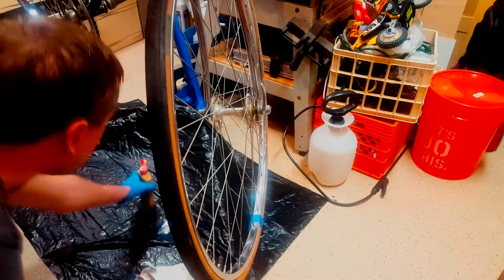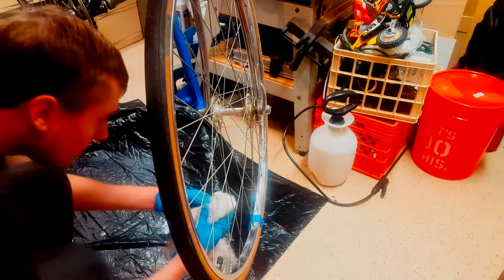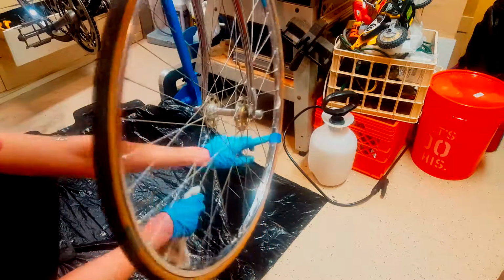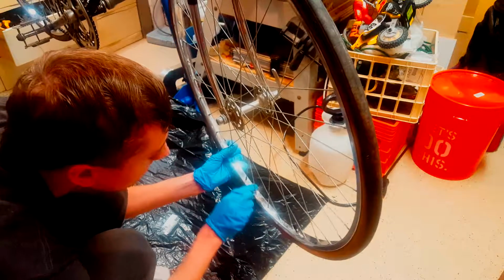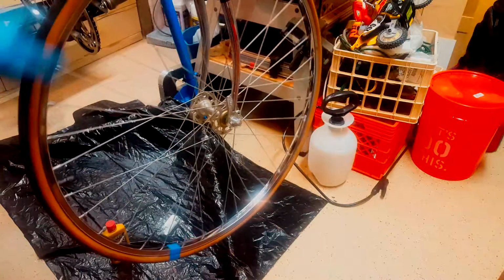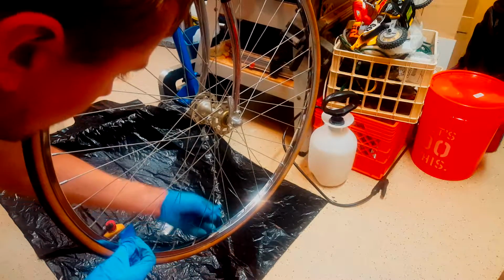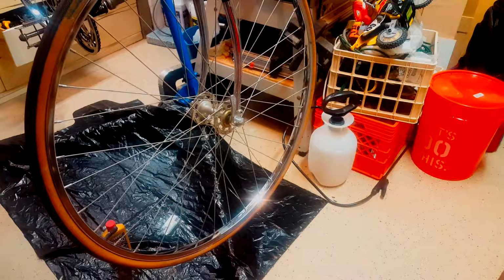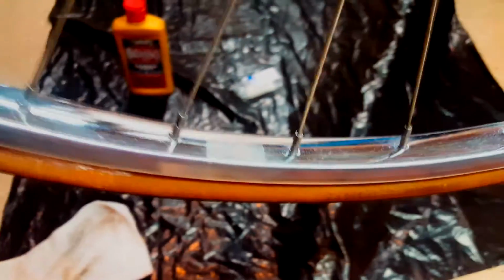How to Polish and Remove Rust From Chrome Steel Bike Rims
In this video I show how to polish and remove rust from chrome steel bike rims on my Dad's 1970's Araya Road Bike.